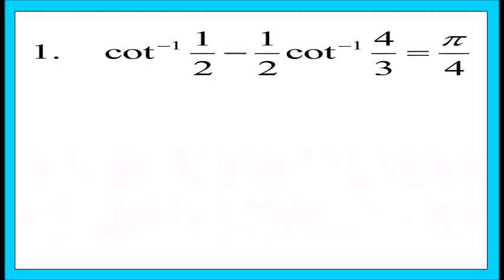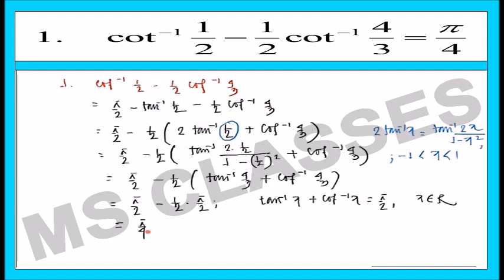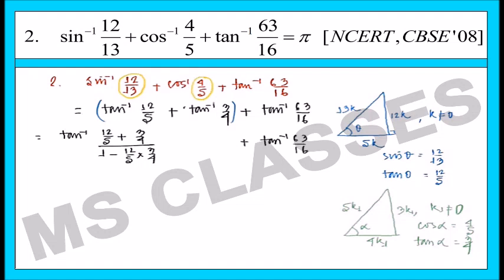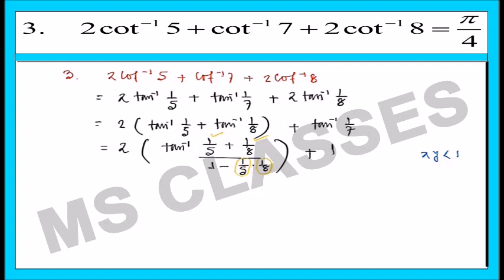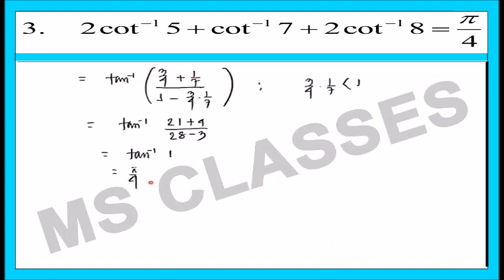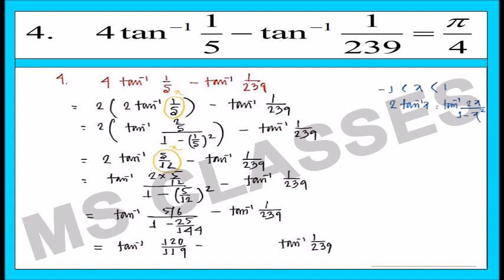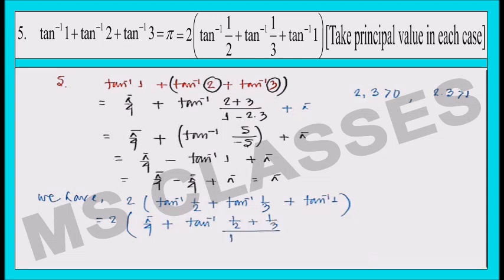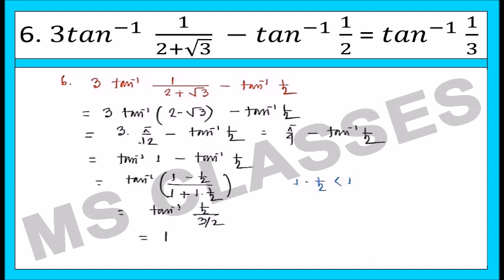Class XII SN Dey SOLUTIONS | Chapter 4 |TRIGONOMETRIC INVERSE CIRCULAR FUNCTIONS | Long Answer Type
This video provides, detailed, step by step, comprehended solutions to Long Answer Type questions of Trigonometric Inverse Circular Functions from SN Dey Mathematics book for Class XII.
Regards
MS Classes